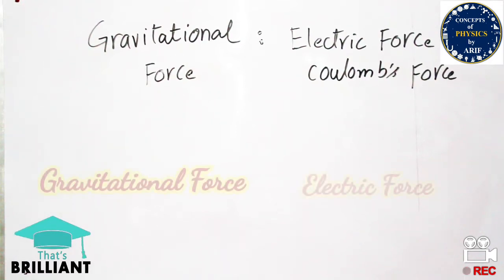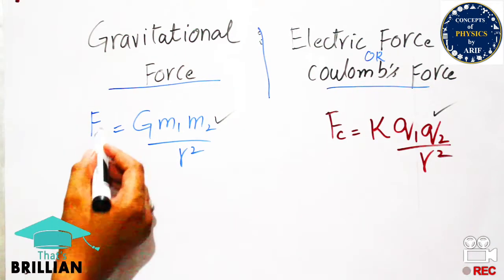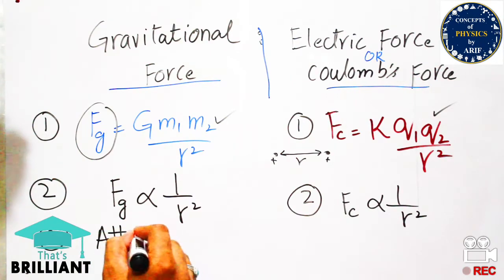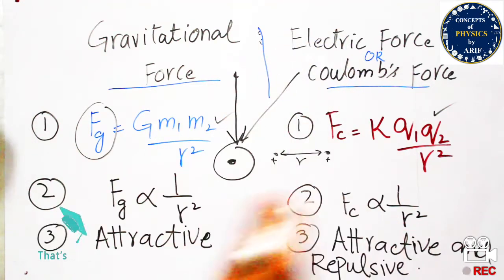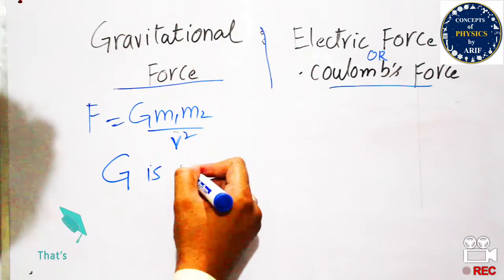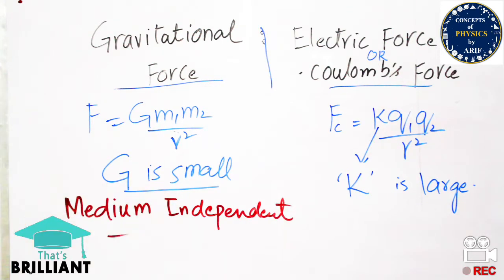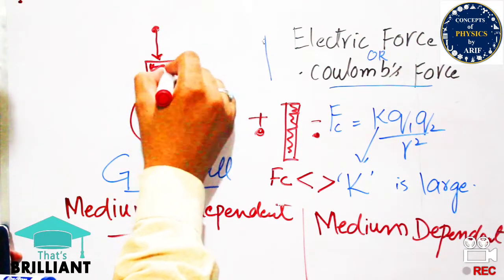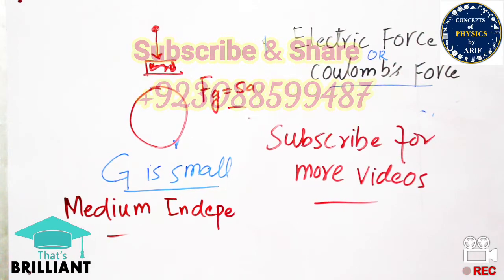Lecture 69: Gravitational Force and Electric Force | Similarities and Differences | ECAT & MDCAT Phy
This lecture describes the difference between the gravitational force and electric force (Coulomb's Force) including similarities related to electrostatics. All the students can get help from this precious content.